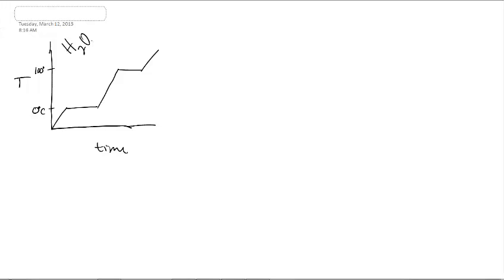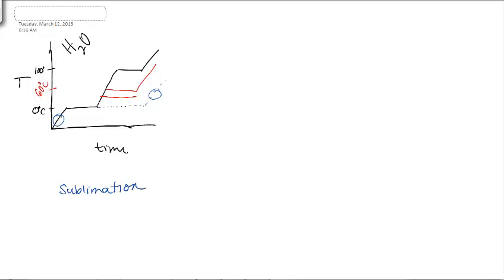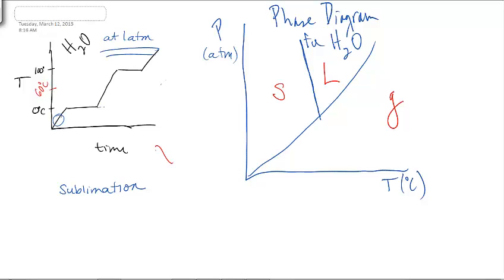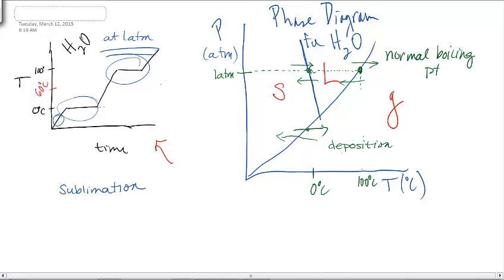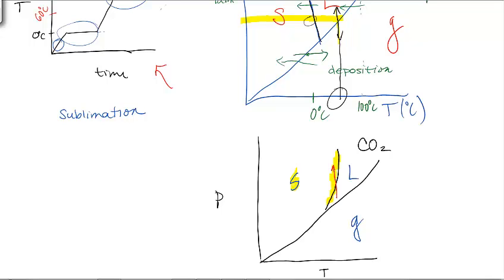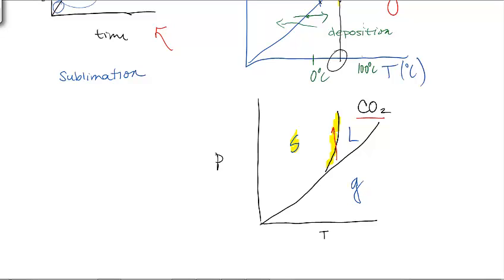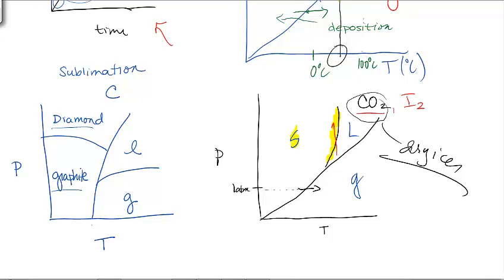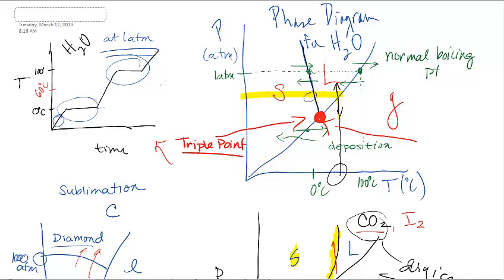HONORS: Phase Diagrams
Discussion of phase diagrams